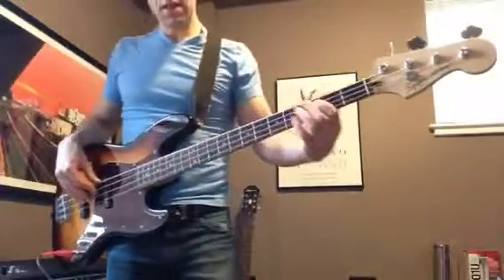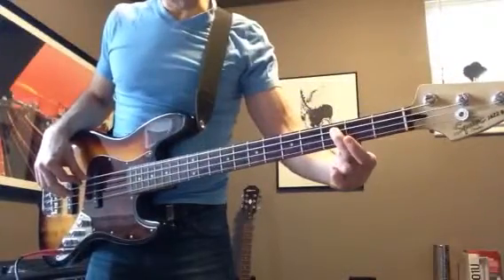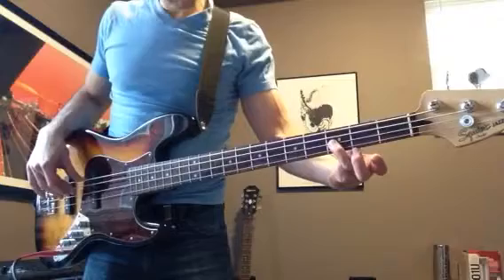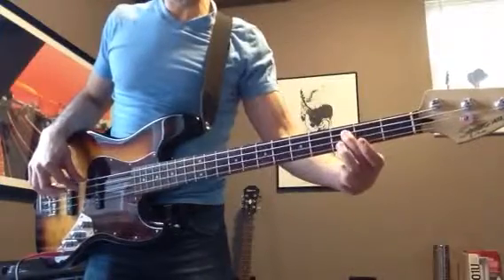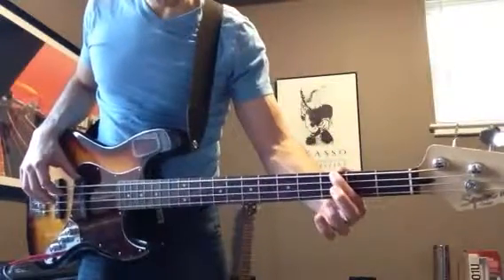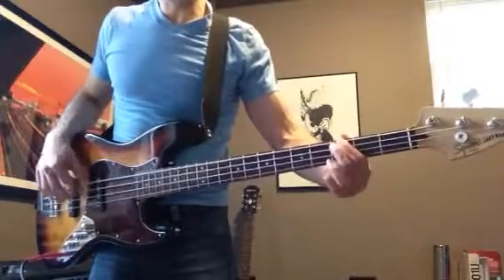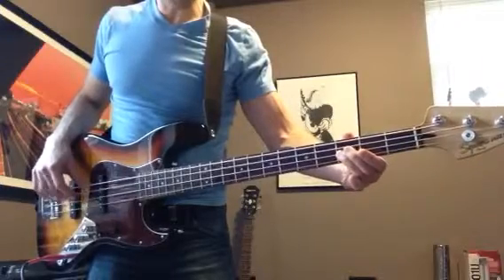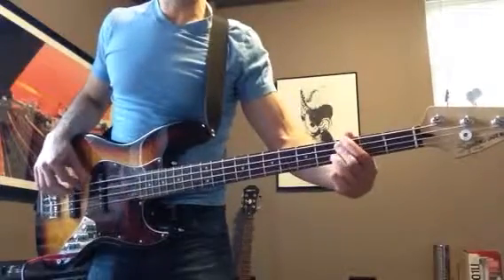Catch the Wind (Bass)